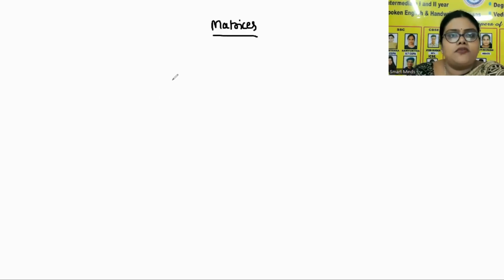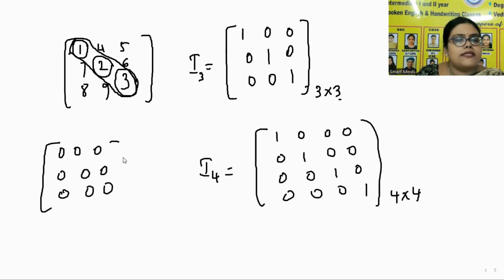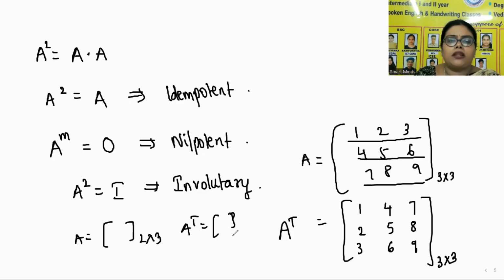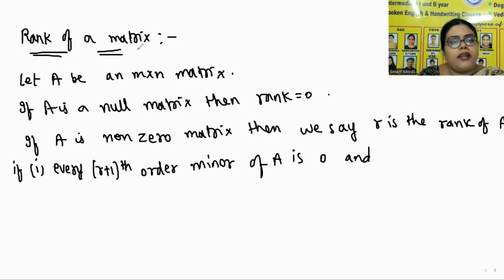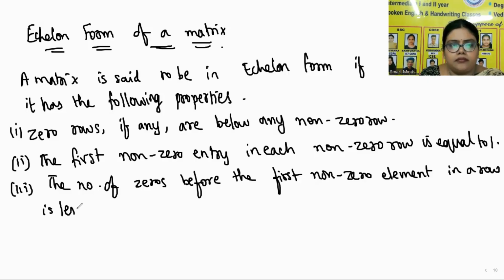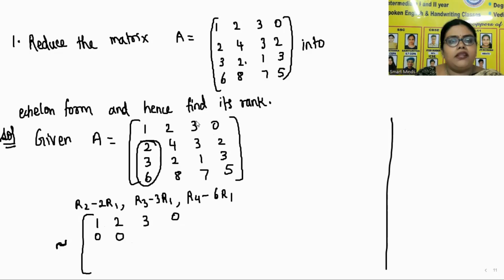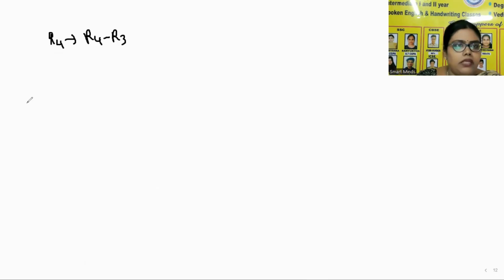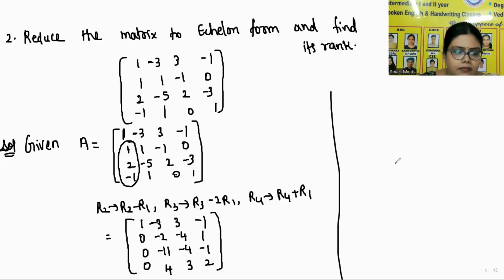Echelon Form: The Only Guide You Need for B.Tech Exams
📘 Topic: Matrices – Echelon Form

In this video, you will learn:
✔ What is Echelon Form
✔ How to convert a matrix into Echelon Form
✔ Step-by-step concepts
✔ Solved problems for better understanding
✔ Exam-oriented explanation

This lesson is extremely useful for:
🎓 B.Tech 1st Semester

Smart Minds Tutorials – Learn Smart, Score Smart